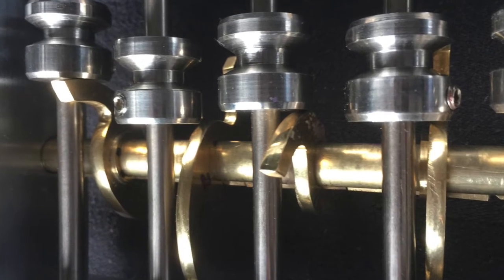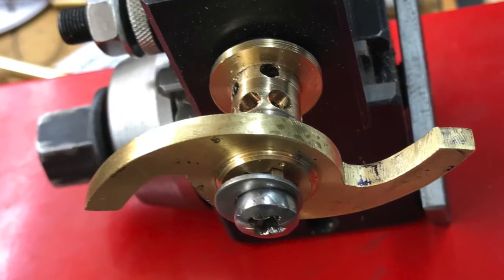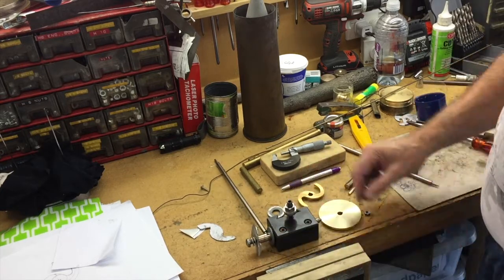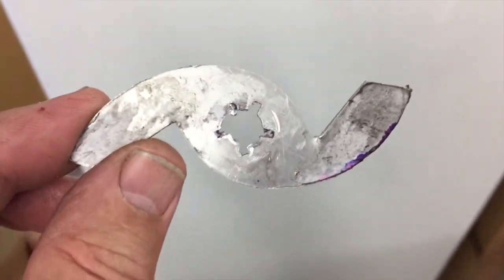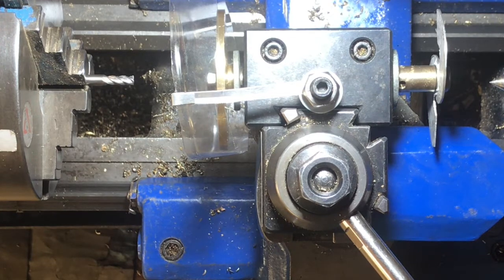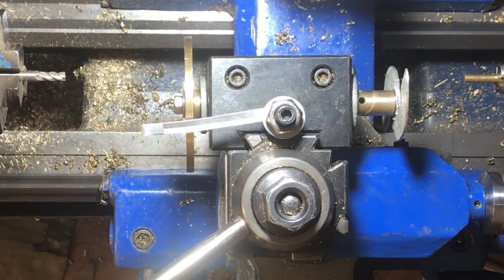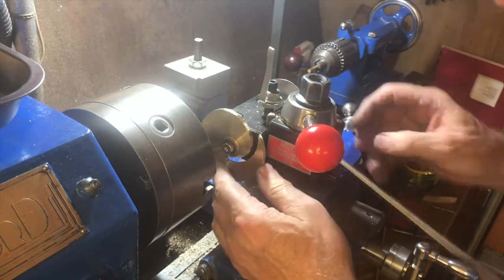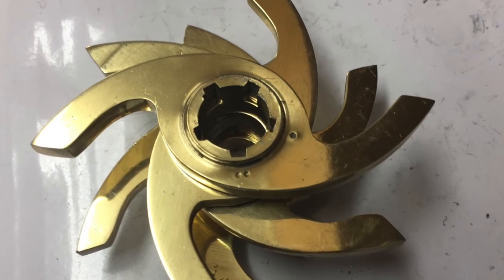How to produce cams on an engineers lathe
I devised a method for making cams by copying a pattern. These are for a model of the stamper batteries that were used here for crushing quartz for the extraction of gold from the mines. A previous episode showed how the cams were designed using technical drawing method.
There is an older video of the model itself and a full-sized stamper battery.
Next I will make one about cutting the keyways for the cam shaft.